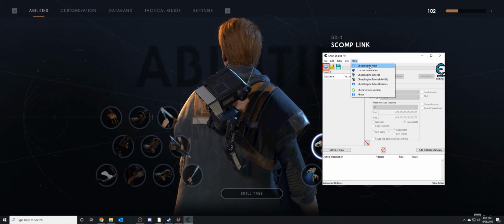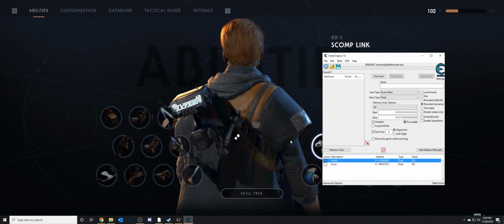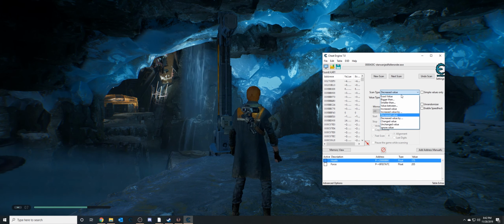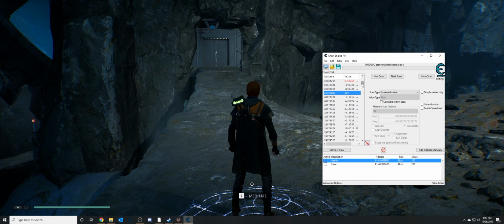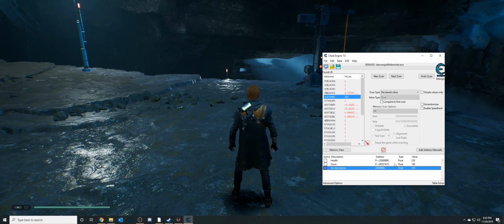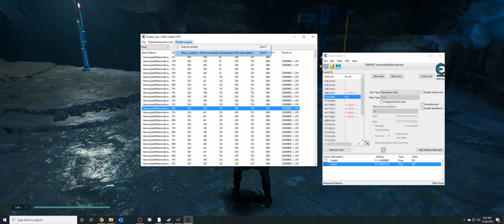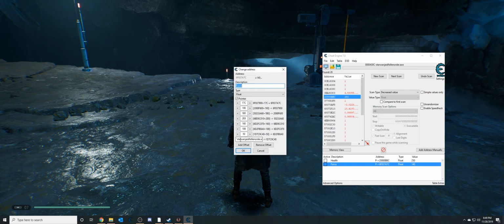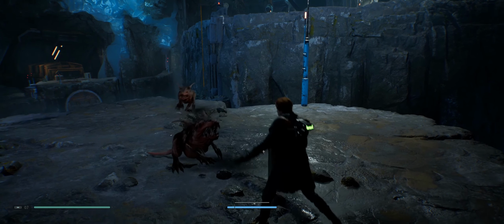Let's Cheat Jedi Fallen Order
Star Wars Jedi Fallen Order is a tough game, so let's see if we can make it easier. At the very least let's see if we can make ourselves a bit stronger in the force...